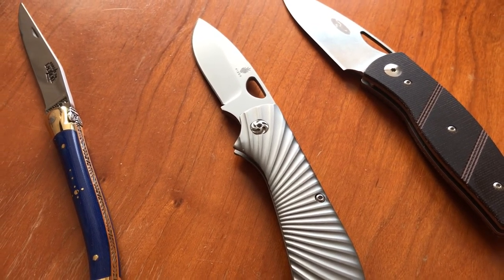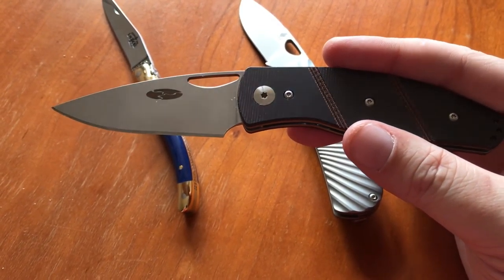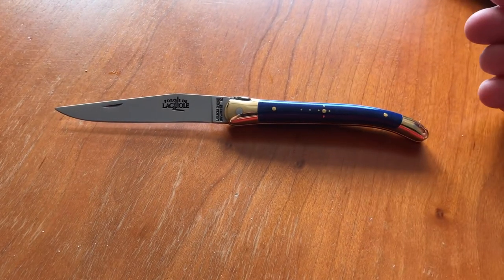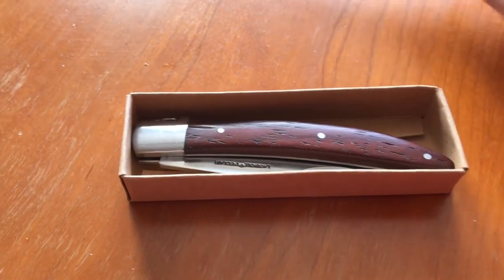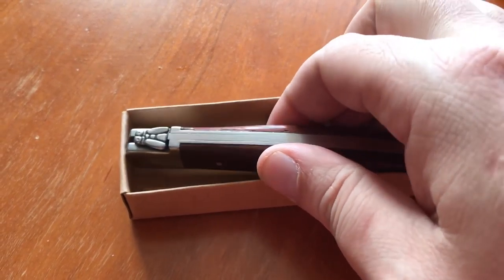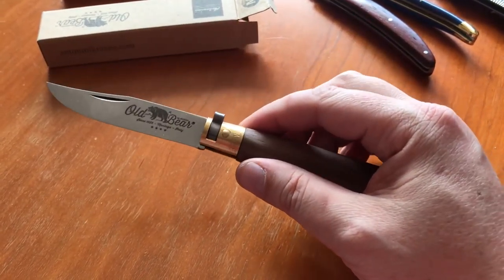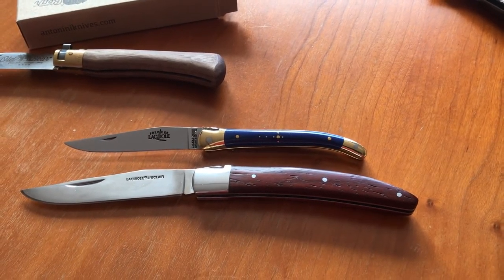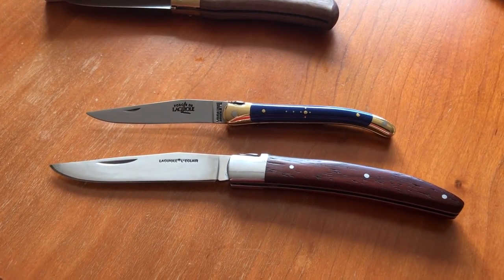What I Brought to Germany and What I Bought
Germany has some odd knife laws so deciding what to bring with me was a bit of a thing. Here’s what I chose and what I bought (so far) over here.